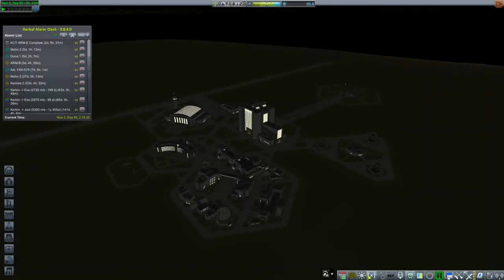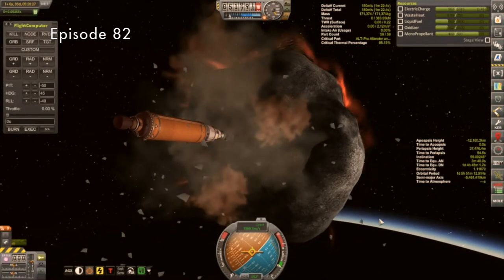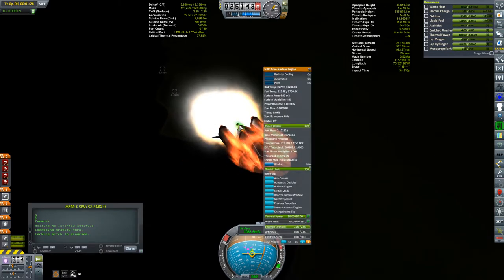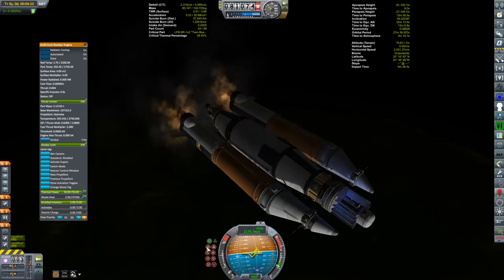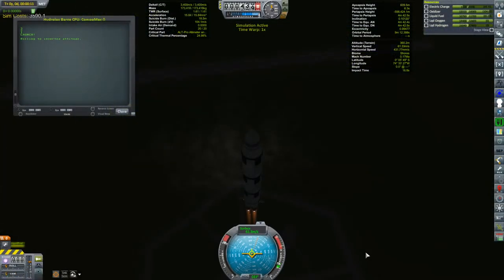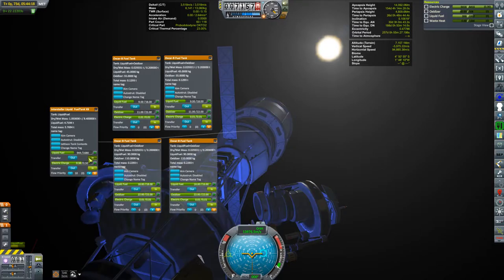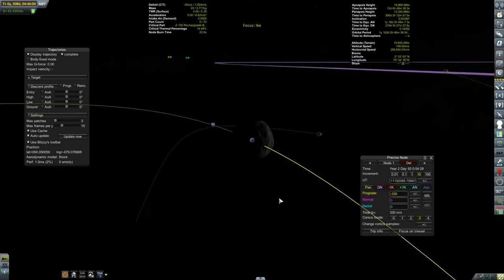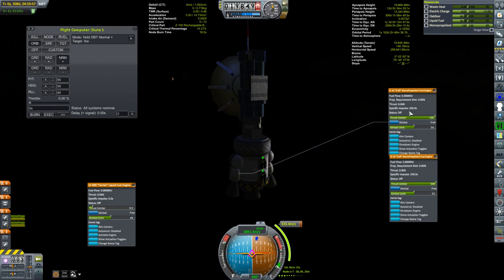KSP Career: Episode 115 - Old Ways Are Best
Days 511 to 516: The launch of the ARM-E to catch a D-class asteroid, but will this mission jinx catch up with the vessel?  As well, we check in on Moho 2 and Duna 1 closing in on their respective targets.